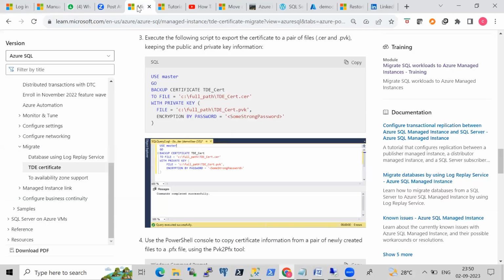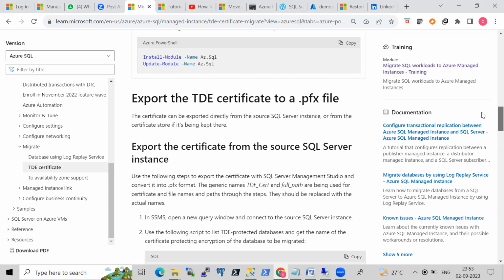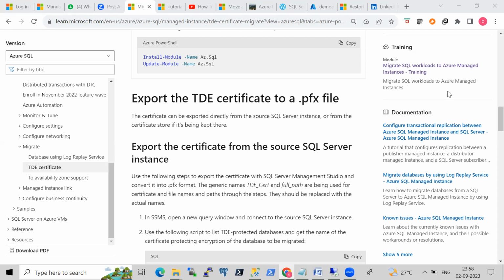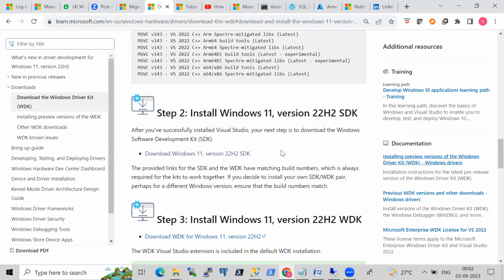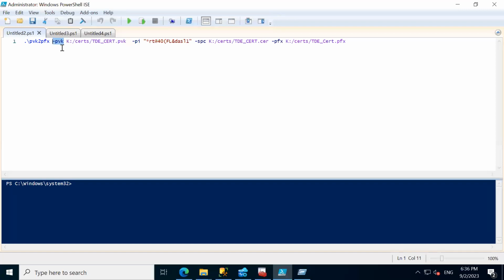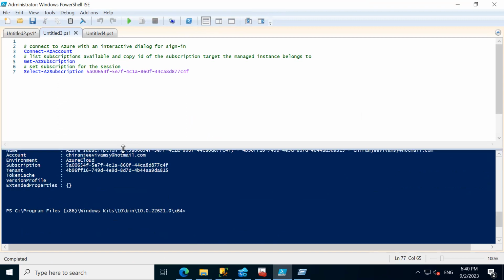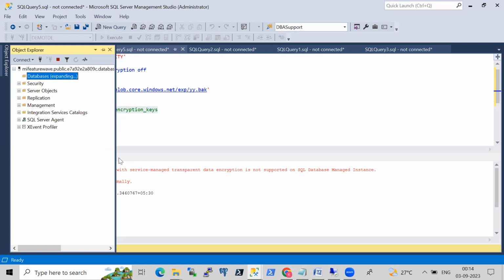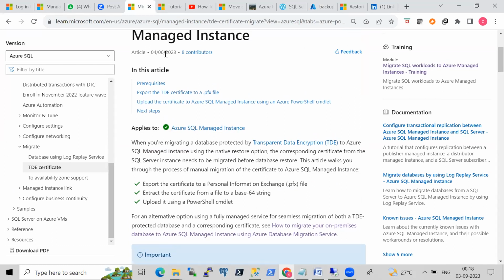How to restore TDE enabled database from on-prem to Azure Managed instance using Windows driver kit